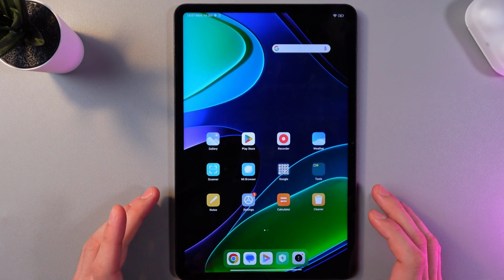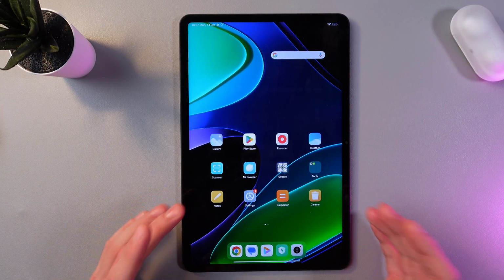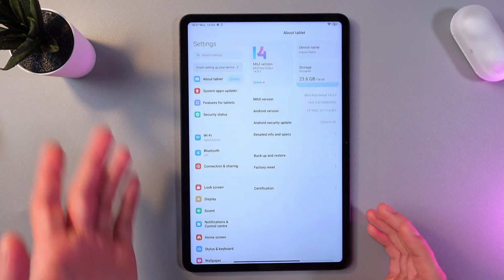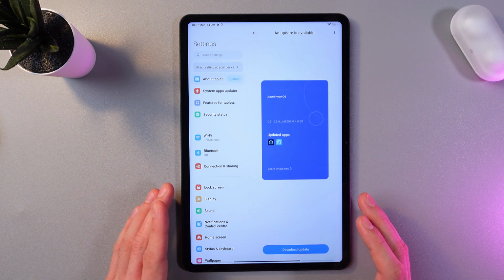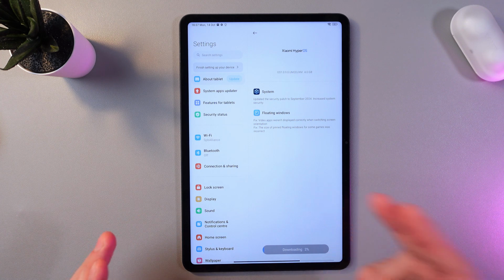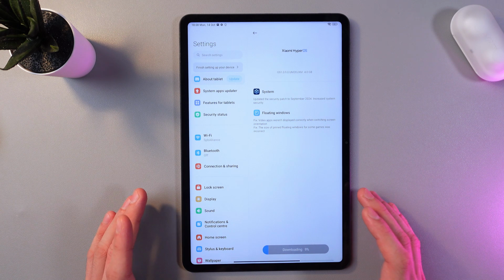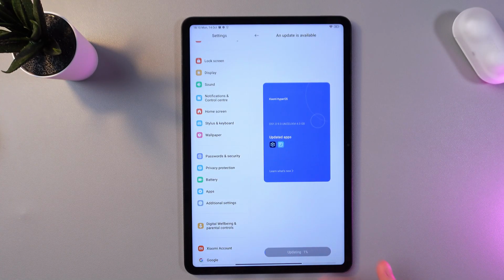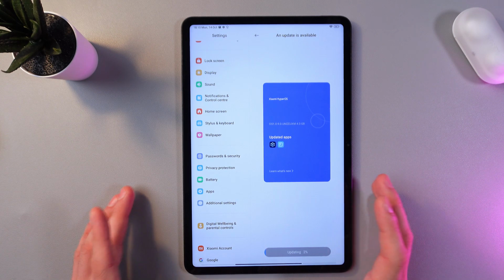How to Update from MIUI 14 to HyperOS on Xiaomi Pad 6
Ready to take your Xiaomi Pad 6 to the next level? This video guides you through the entire process of updating from MIUI 14 to HyperOS. We cover everything from preparing your device for the update to ensuring a smooth installation. Learn how to back up your data, what to expect during the transition, and how to navigate the new features HyperOS has to offer. By the end of this video, you'll be well-equipped to make the switch and enjoy the enhanced performance and features of HyperOS on your Xiaomi Pad 6.